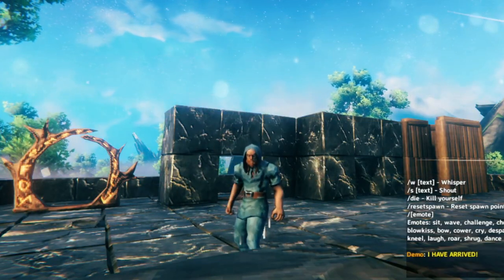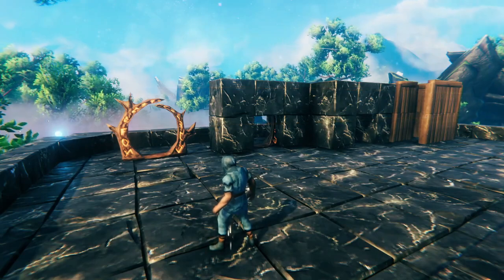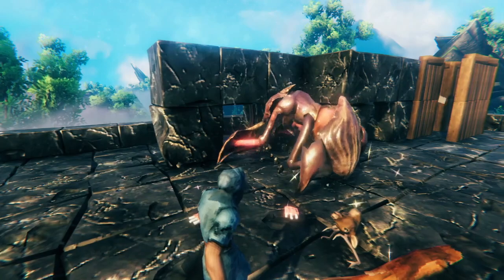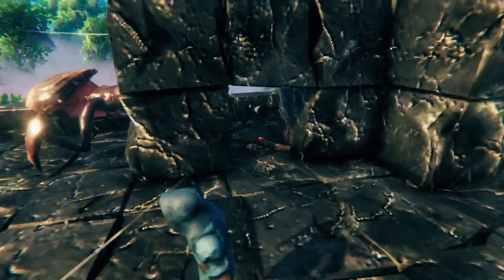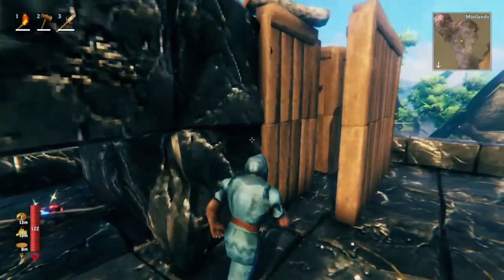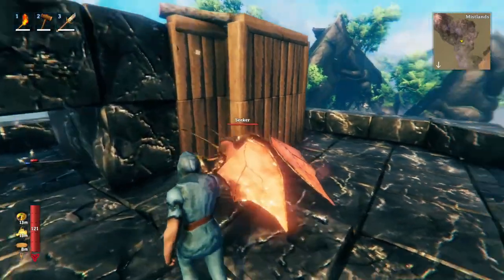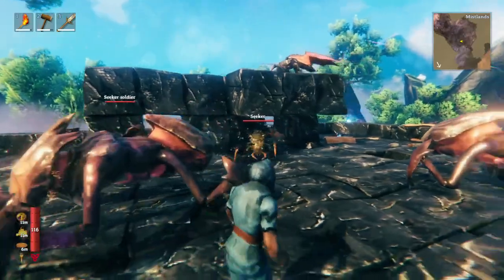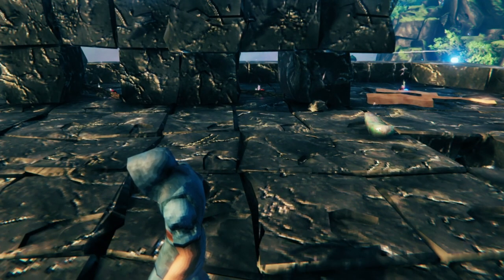How to Easily Protect Your Portals in Valheim